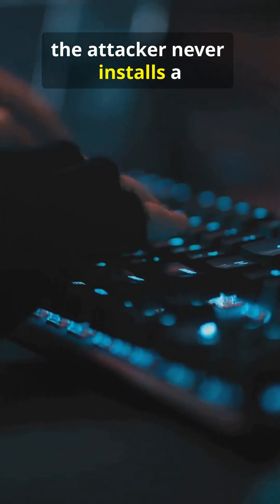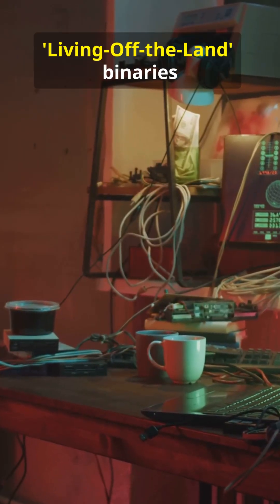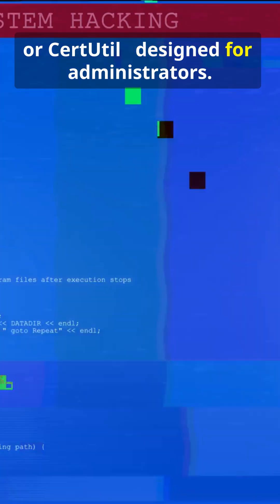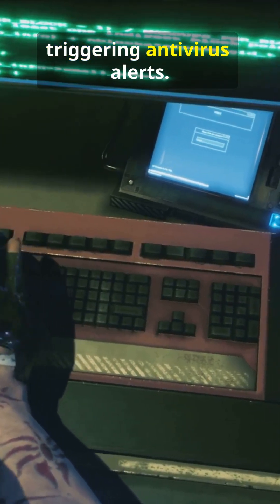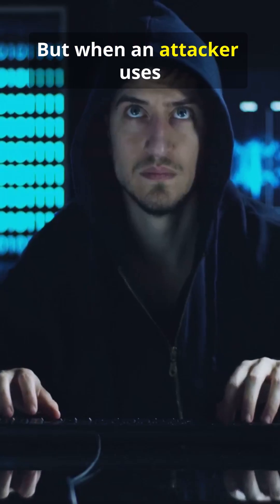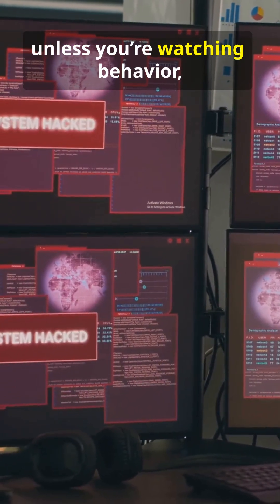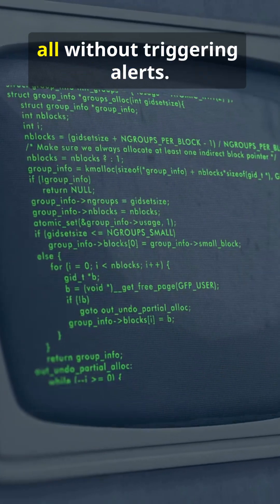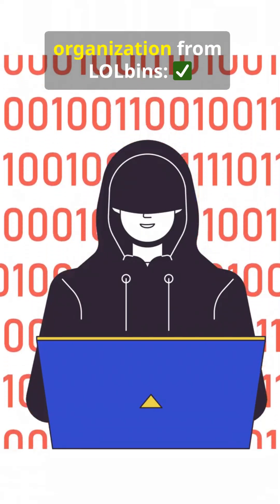⚠️ The Most Dangerous Hacker Tool Is Already on Your Computer!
You don’t always need malware to launch an attack…
Sometimes, the most powerful weapon is already built into your system.

Welcome to LOLbins — Living-Off-the-Land Binaries.
Legitimate tools like PowerShell, CertUtil, and WMI that attackers cleverly exploit to move undetected.

🔍 In our latest video, you’ll learn:
✅ What LOLbins are and how attackers use them
✅ Why traditional antivirus solutions fail to detect them
✅ How modern EDR systems spot abnormal behavior
✅ Practical steps to protect your network from fileless attacks

💡 Key Takeaway:
Not all threats come from “malware.” Sometimes, your own tools are being used against you.